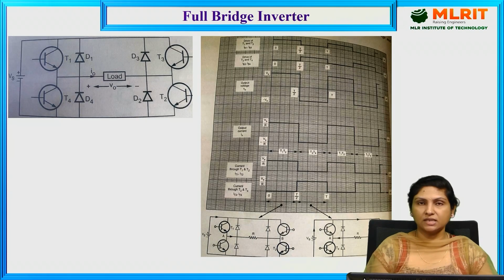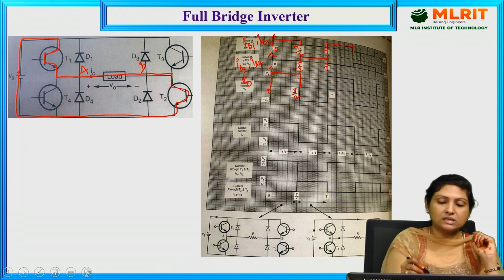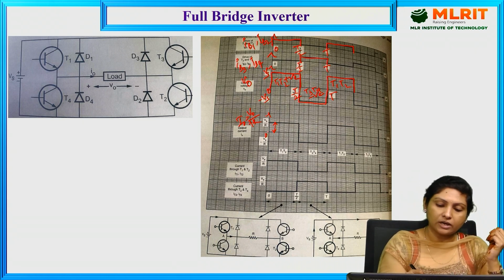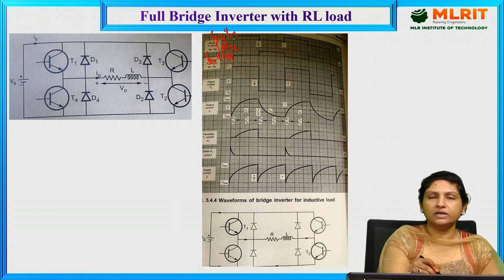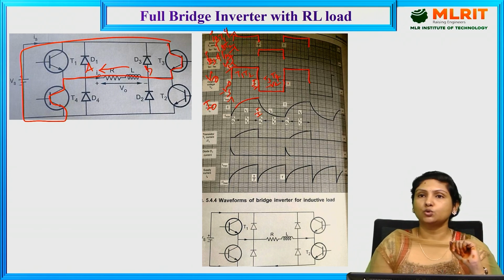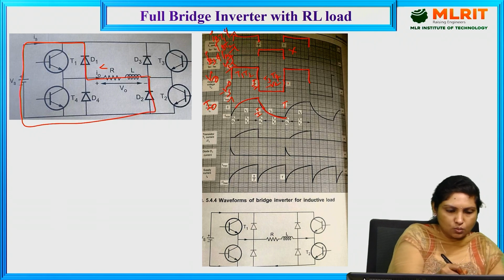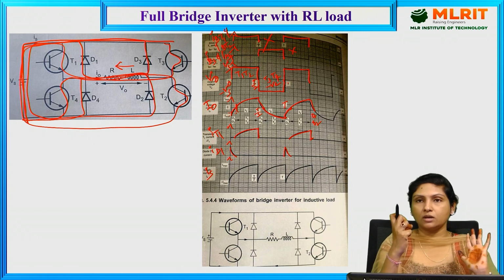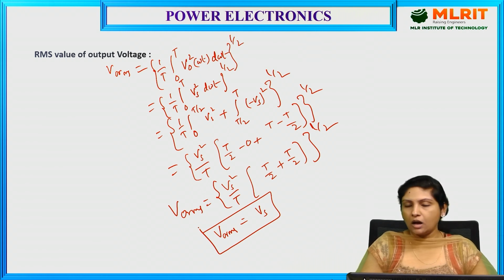LEC49| Power Electronics | Full Bridge Inverter by Ms. K. Rajasri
Assistant Professor,
Hyderabad.